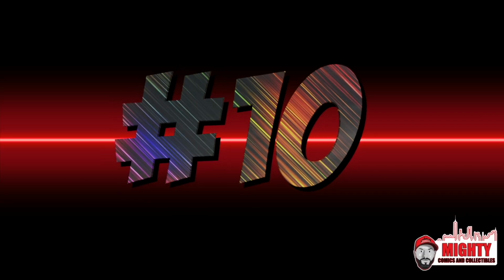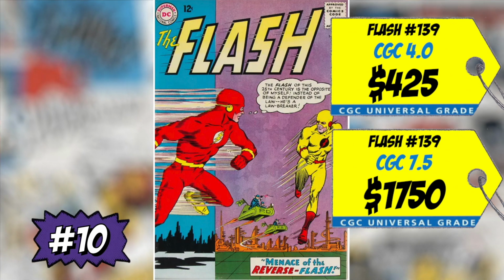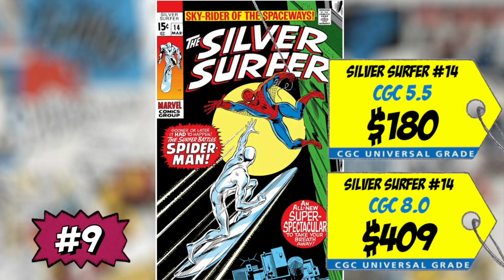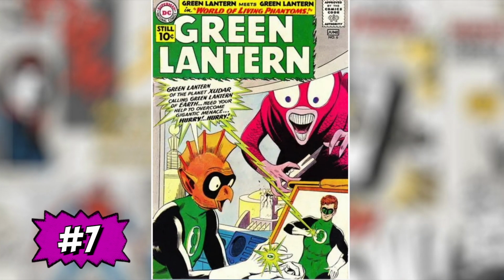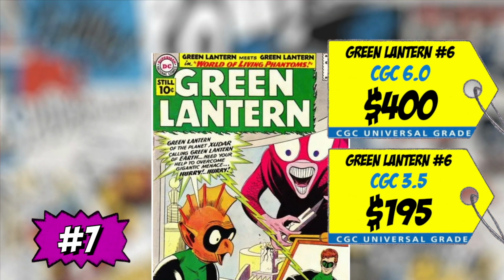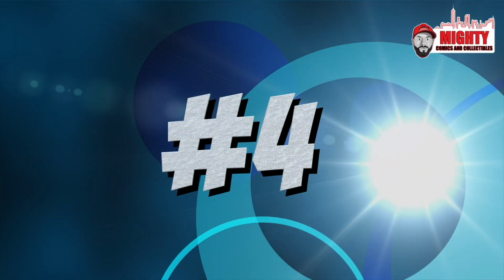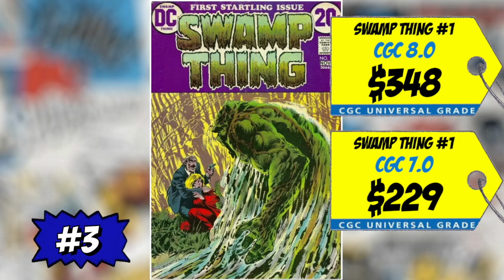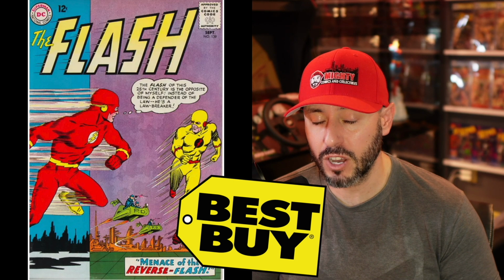These COMICS are on FIRE | Hot 10 Comics of the Week BREAKDOWN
TOPIC:  In this weeks breakdown we finally get some new books on the list.  As always I go through them 1 by 1 telling you which I'd buy and which I'd stay away from.